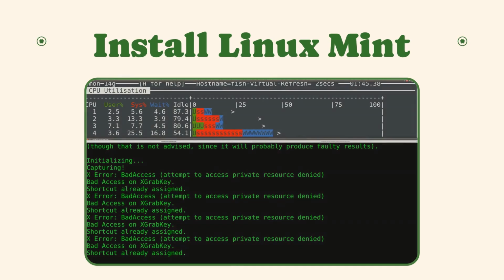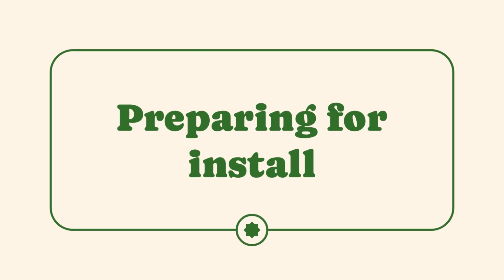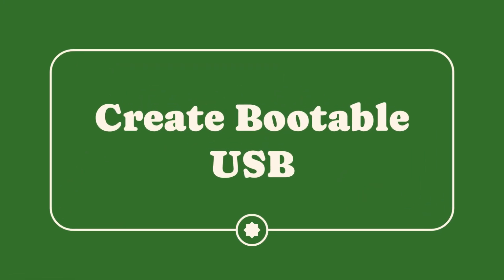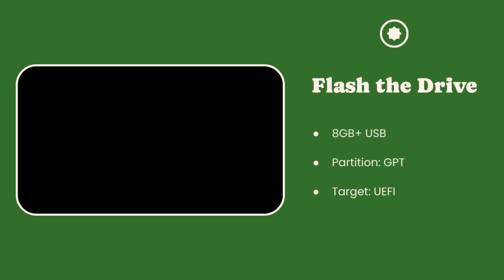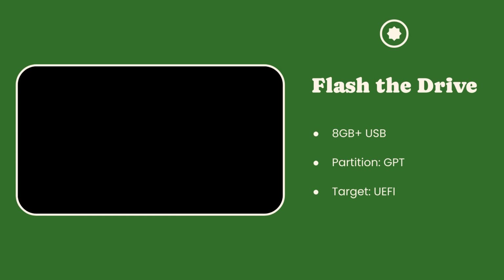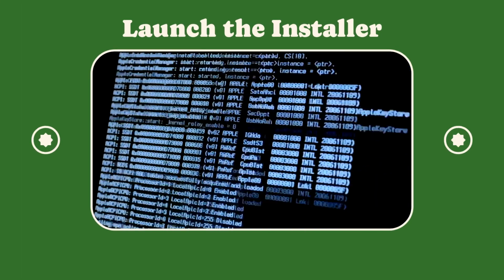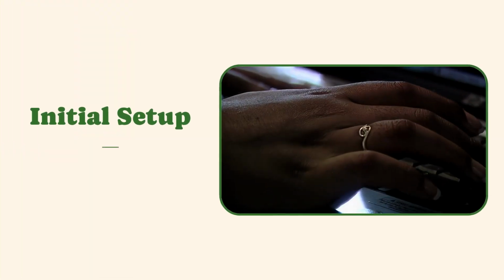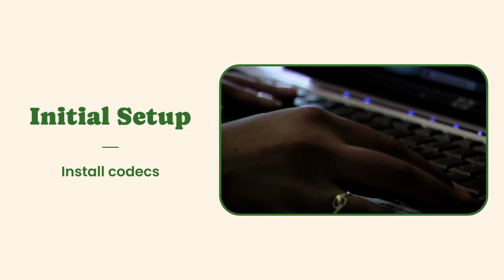Faster & More Private: Switch from Windows 10 to Linux Mint (Short Guide)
Ready to say goodbye to Windows 10? In this step-by-step tech guide, I show you exactly how to install Linux Mint and completely replace Windows 10 for a faster, more secure experience.

We cover the entire technical process including BIOS/UEFI configuration, SATA AHCI settings, disabling Fast Startup, and creating the perfect bootable USB. Whether you're a beginner or a tech enthusiast, this guide ensures you won't miss a single step.

In this video, you will learn: ✅ How to disable Windows 10 Fast Startup ✅ Creating a Bootable USB with Rufus ✅ BIOS/UEFI Settings (Boot Sequence, Secure Boot, SATA) ✅ Step-by-step Linux Mint Installation ✅ Wiping your drive to remove Windows 10 completely